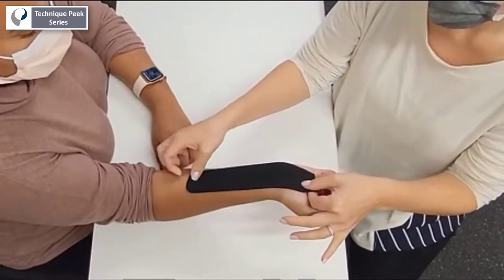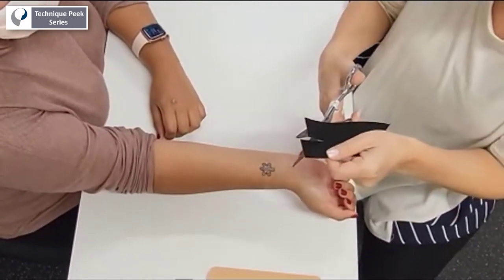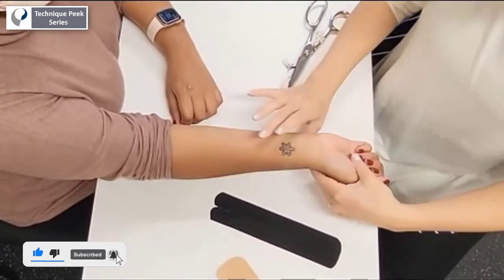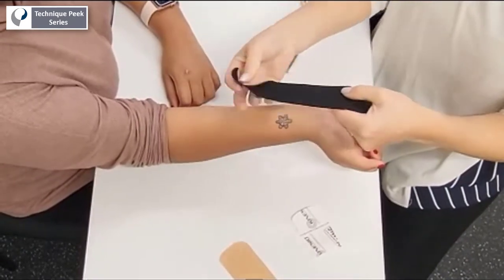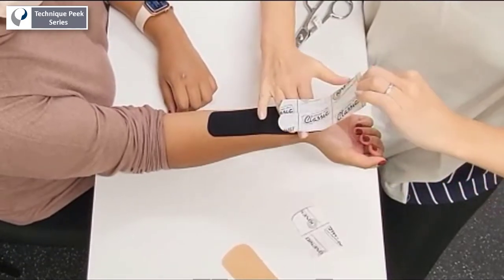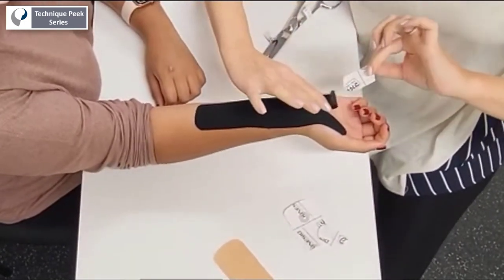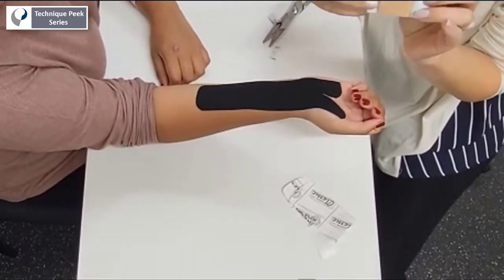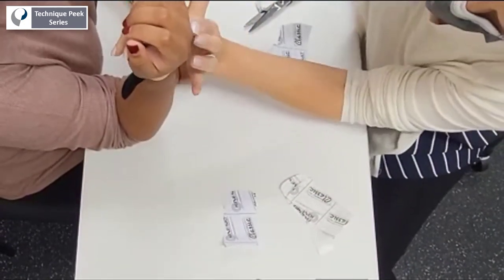How to Apply Kinesiotape for Carpal Tunnel Syndrome | Technique Peek Series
This Technique Peek Series video features Joanna Spivack, OTR/L, CHT demonstrating how to Kinesiotape a patient with Carpal Tunnel Syndrome (CTS). This technique is quick and simple to apply and can be helpful in decreasing painful symptoms.